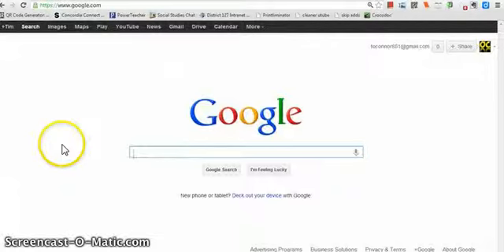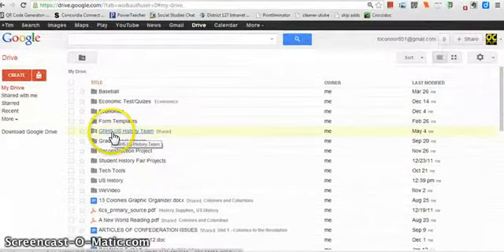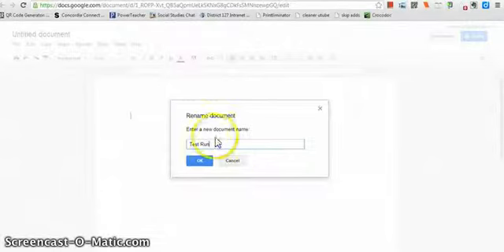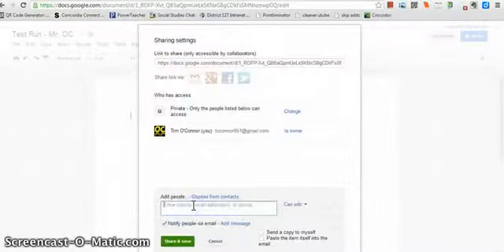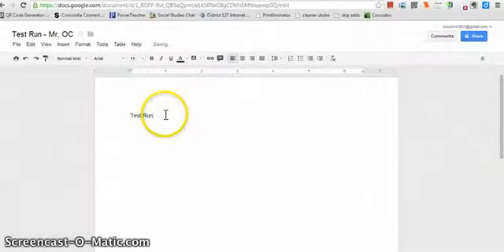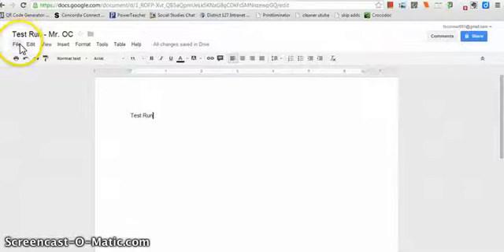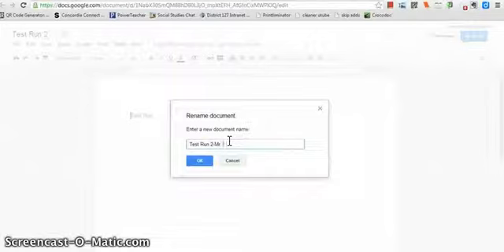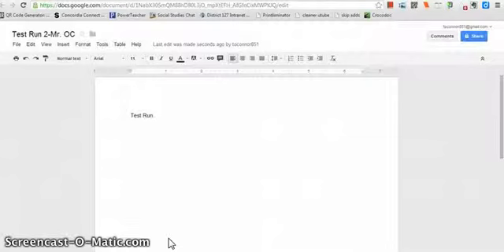Google Drive Research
Introduction to using Google Drive for the thinking like a historian project in a high school US History course.